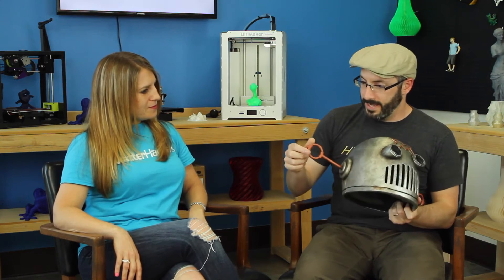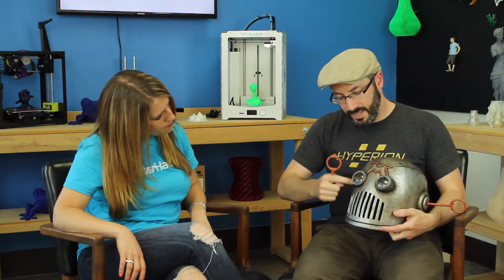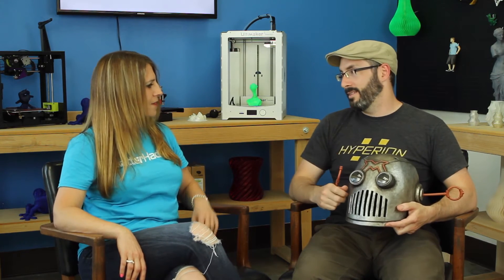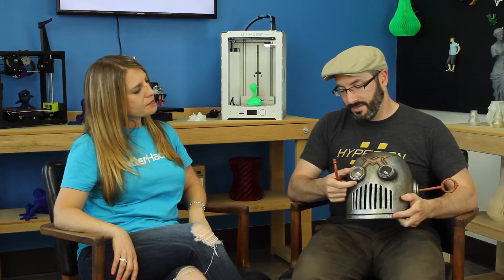MatterHackers Interviews Bill Doran of Punished Props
Mara Hitner interviews Bill Doran of Punished Props before our MeetUp on July 19th, 2016. Learn more about Bill's channel, life, and uses of 3D printing.